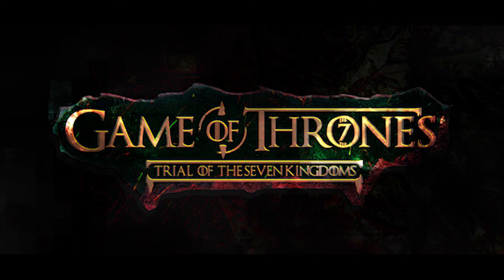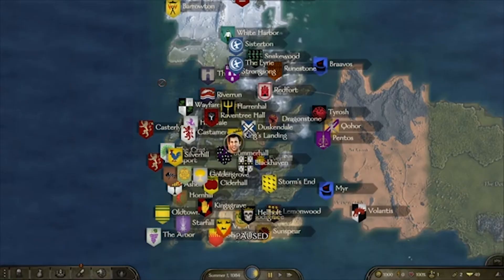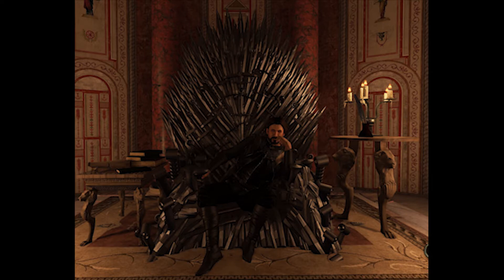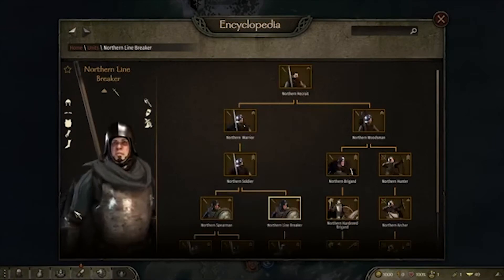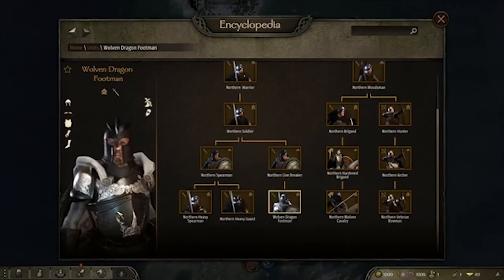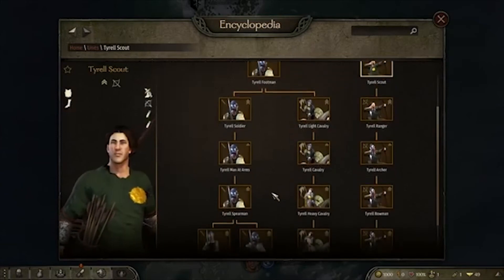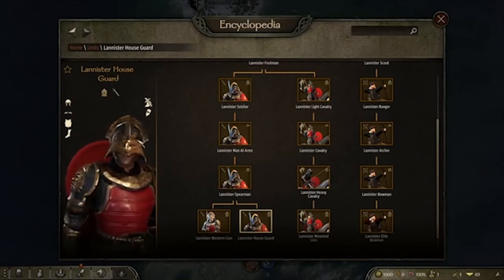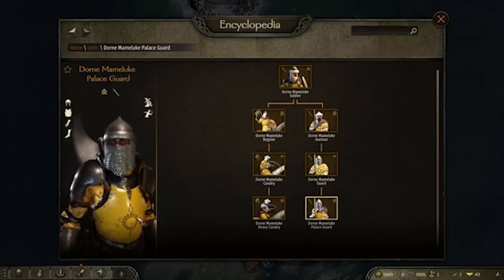Bannerlord: Game of Thrones MOD | Trial Of The Seven Kingdoms - Mount & Blade 2 Bannerlord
Bannerlord Mods are becoming Awesome! If you are a Game Of Thrones fan check out this mod and tell me what you think.

You can download the Game of thrones Trial Of The Seven Kingdoms Mod

Bannerlord: Game of Thrones MOD | Trial Of The Seven Kingdoms